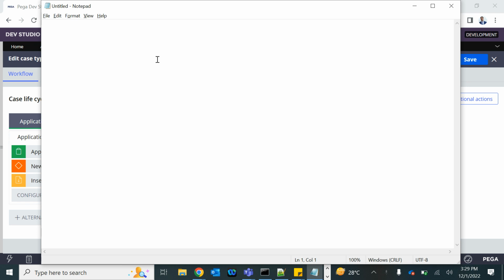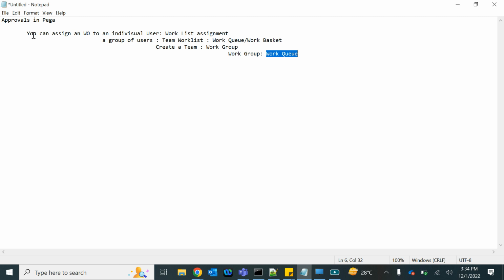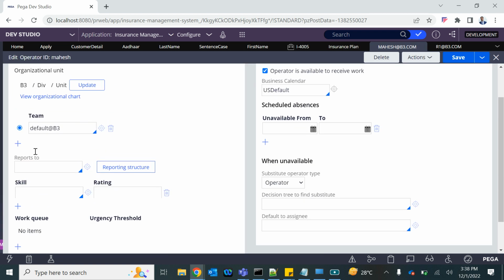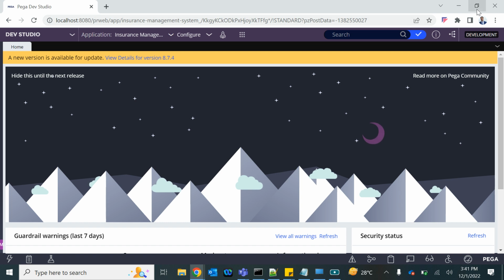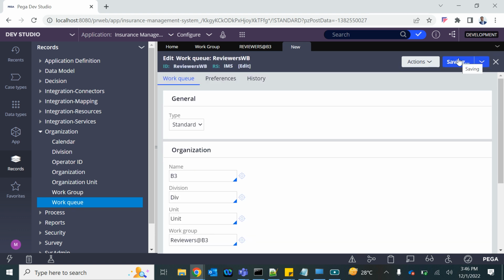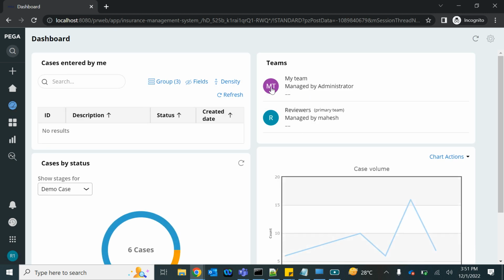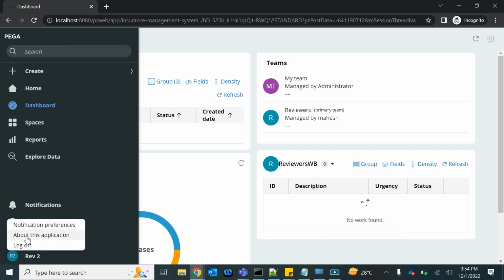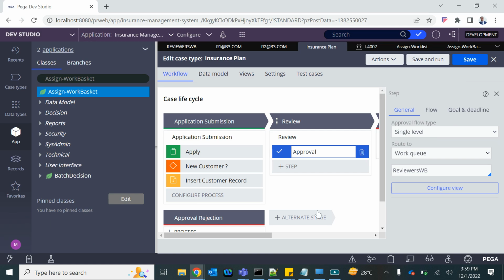Insurance Model Case Type: Part 8: Worklist and Work Basket Assignments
Work list and Work Basket Assignments